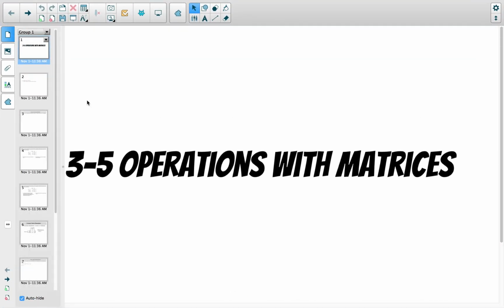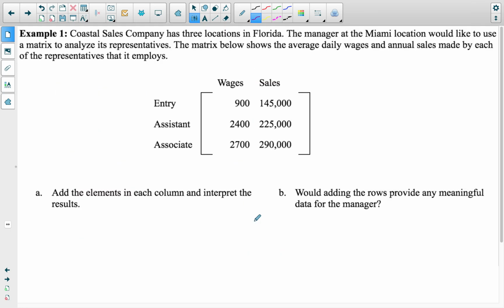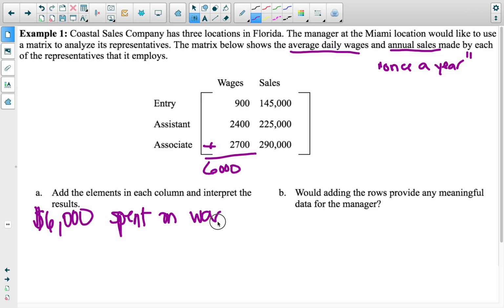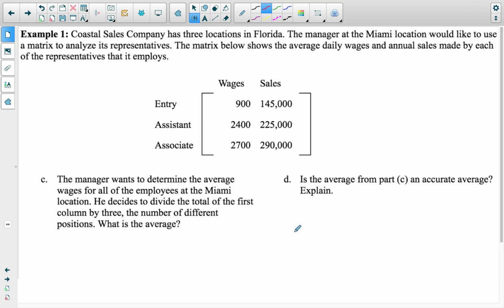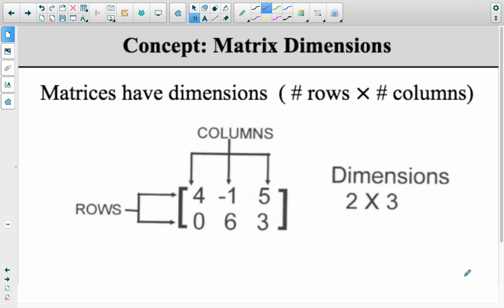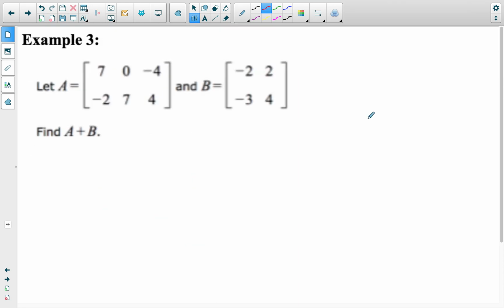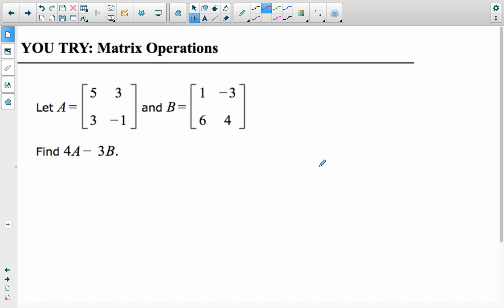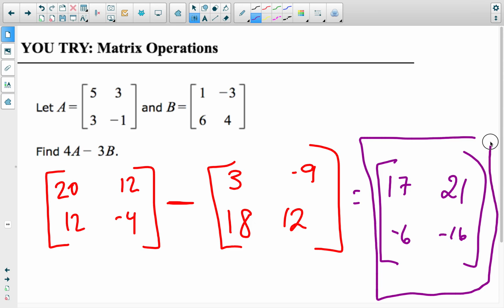3.5 Operations with Matrices